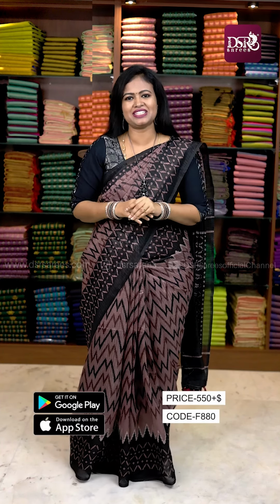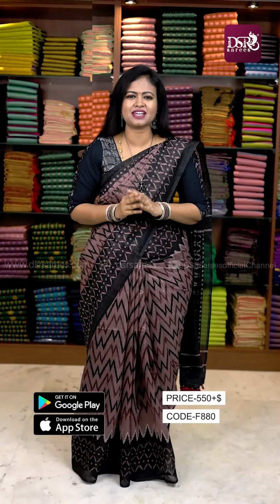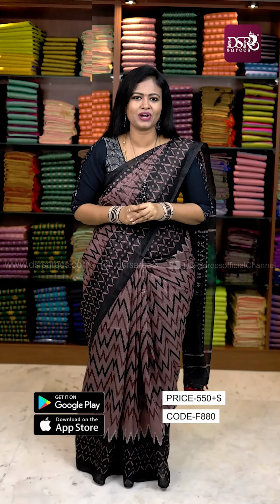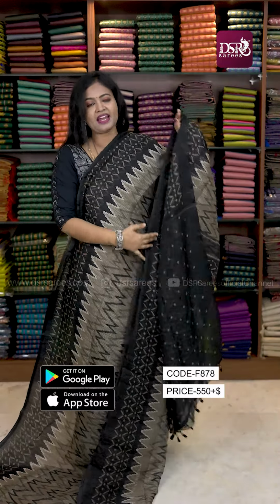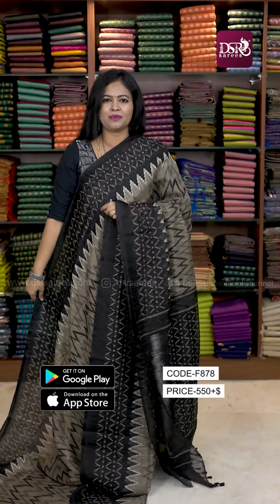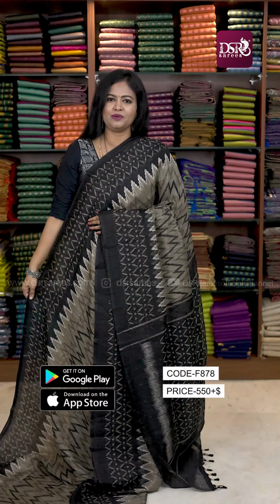Jute cotton saree @ 550+$ | Booking: 9137772025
Jute cotton saree @ 550+$

Booking
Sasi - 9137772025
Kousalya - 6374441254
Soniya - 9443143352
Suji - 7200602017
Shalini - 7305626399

DSR SAREES
No:612 C,
Gandhi nagar,
Onnupuram - 632 315,
Arani(tk),
Tiruvannamalai (dt,)
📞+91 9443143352